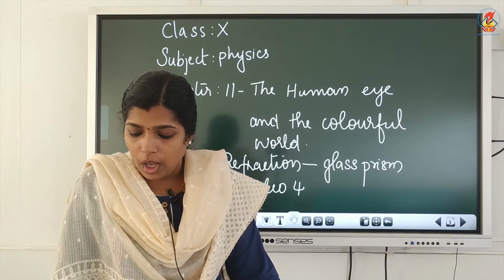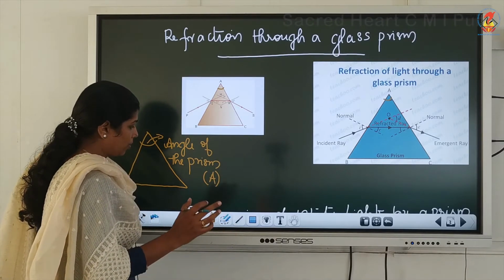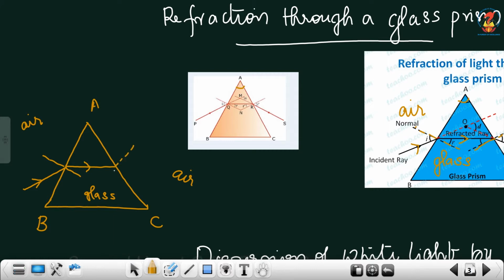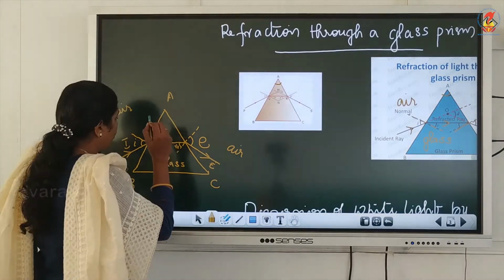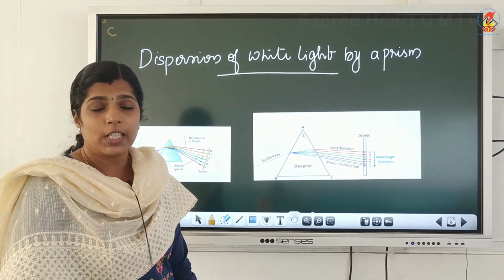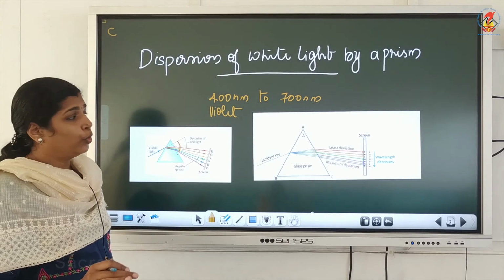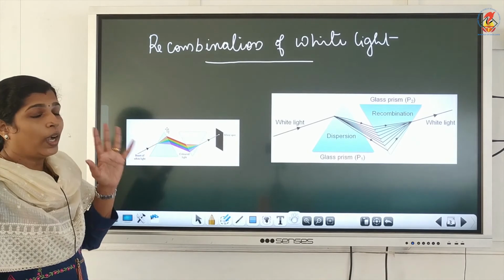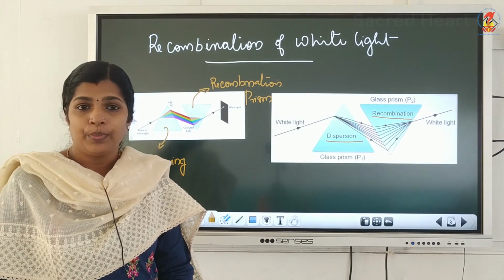Phy10 Chapter 11 The Human Eye and Colourful World Video 04 Refraction of Light through a Gl